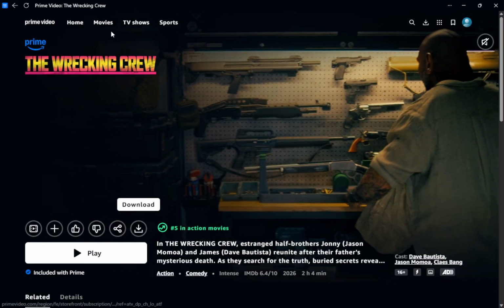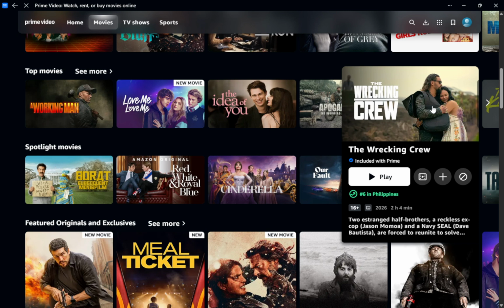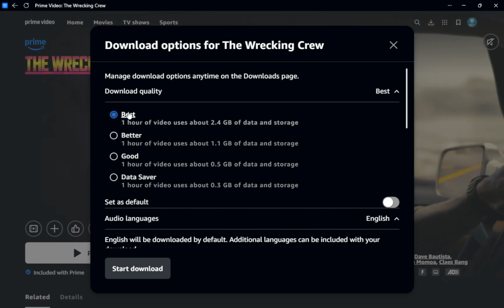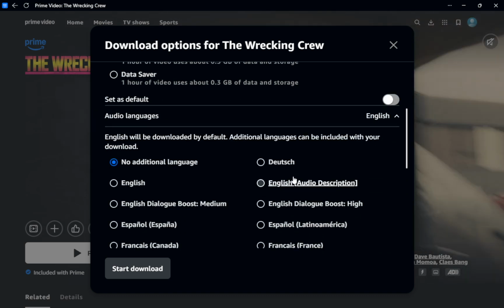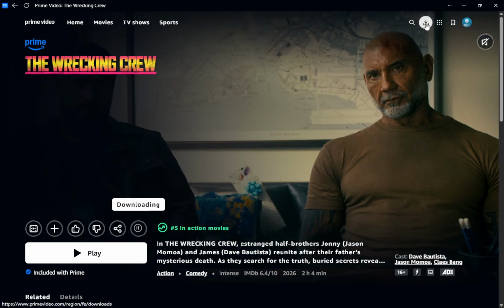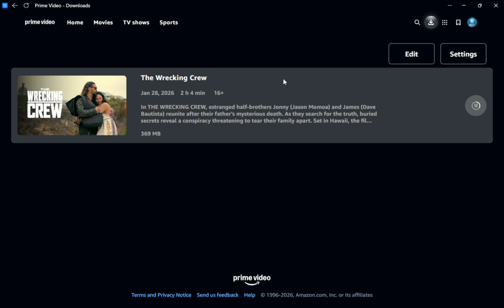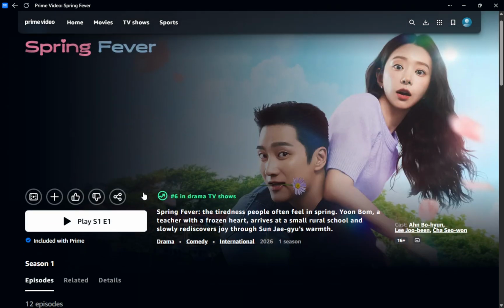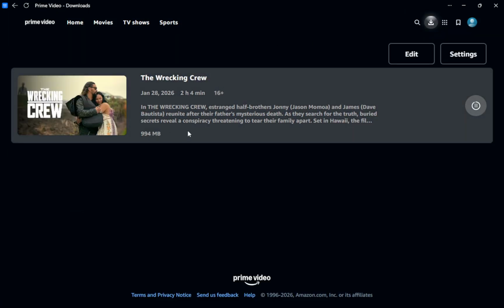How to Download Videos on Amazon Prime Video [2026 Full Guide]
How to Download Videos on Amazon Prime Video

In this video, we show you exactly how to download videos on Amazon Prime Video to enjoy your favorite movies and series while offline. Utilizing the platform’s mobile and desktop application features allows us to store content locally, ensuring a high-quality viewing experience regardless of your internet connectivity or data availability.

Mastering the management of offline content improves project organization for users planning travel or managing data consumption across multiple devices. We focus on navigating the title detail pages to locate the download parameters, utilizing the video quality settings to optimize storage capacity, and managing the downloads library to ensure that your authorized content is accessible and ready for playback whenever you are away from a network.

Technical Specs:
Software: Amazon Prime Video; Feature: Offline Viewing & Storage Management.